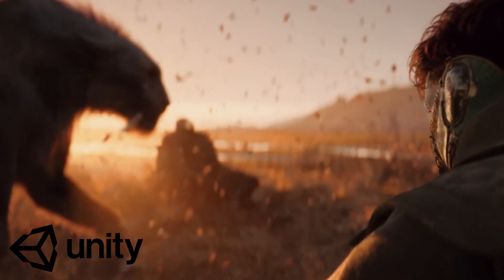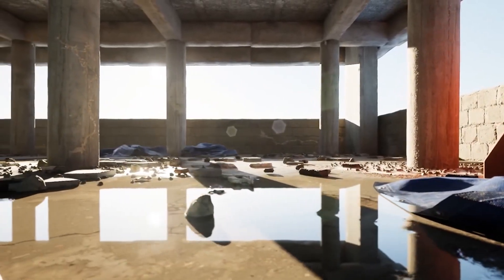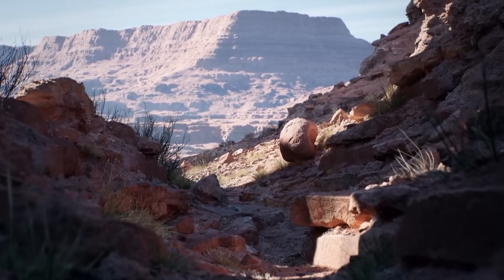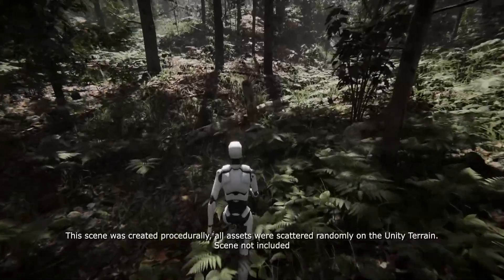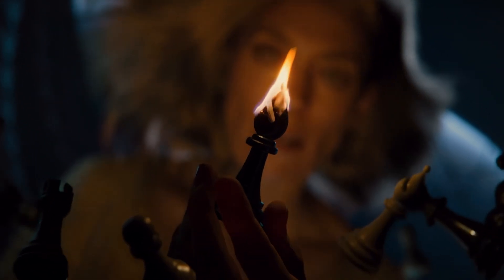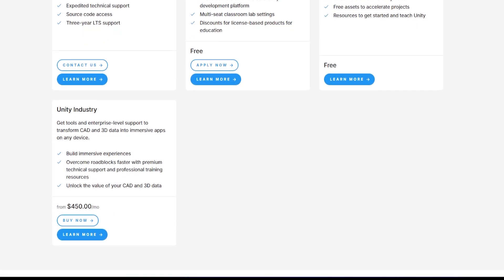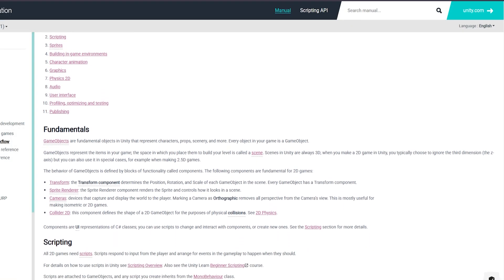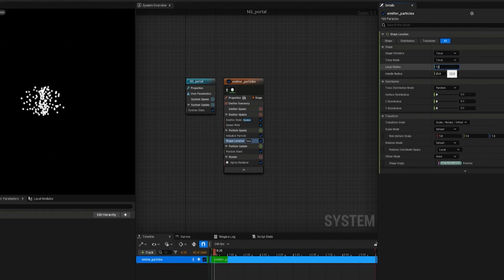Unity 6 Vs Unreal Engine 5 In 2025 : Which Game Engine Should You Choose ?